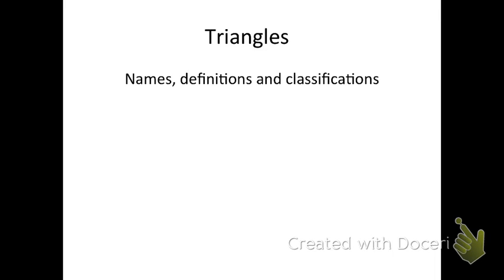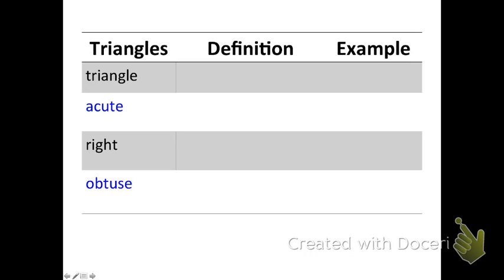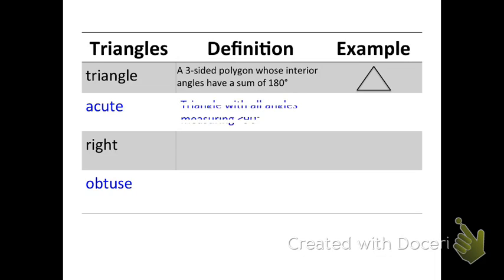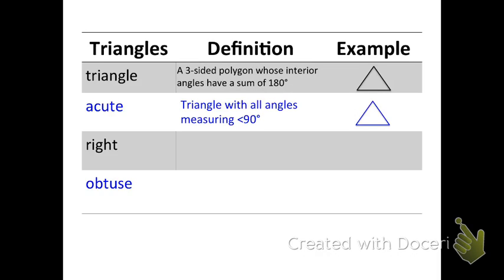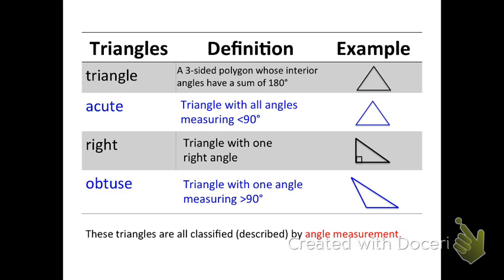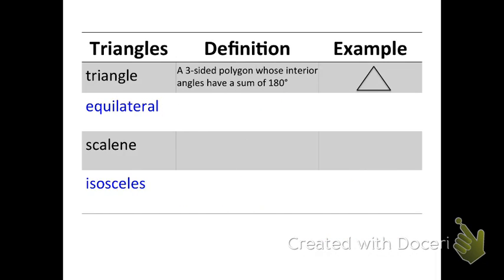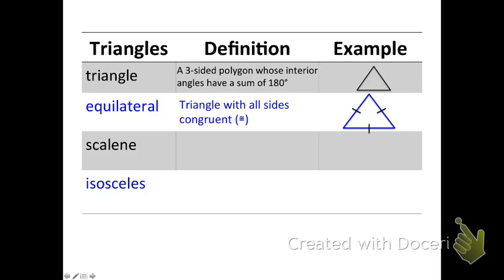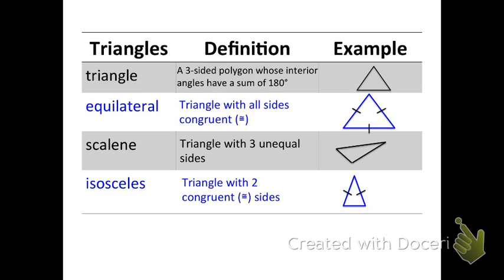Triangles- names, definitions, classifications